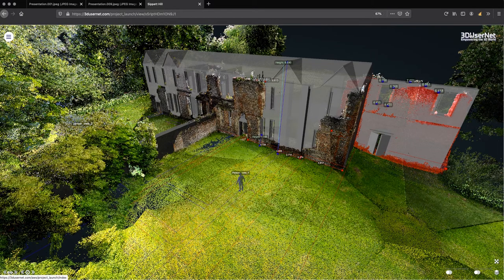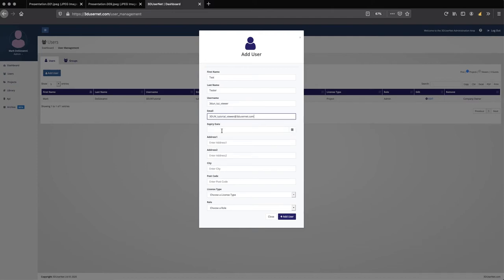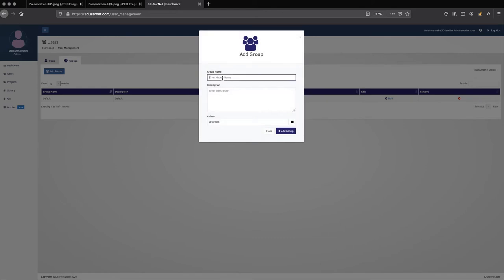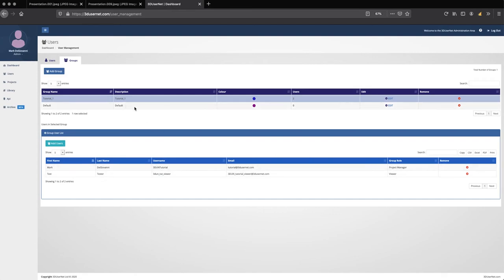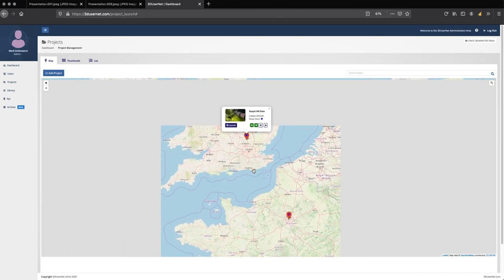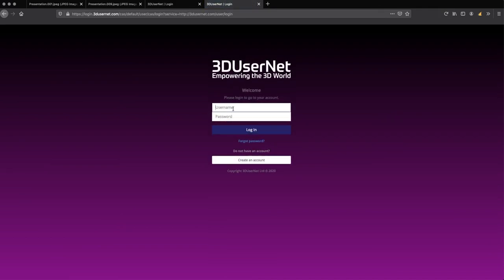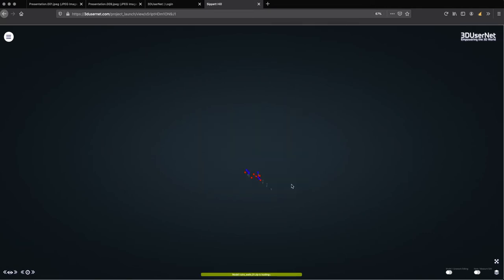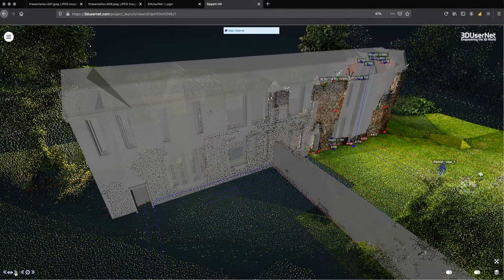Session 8 of 9 3DUserNet Tutorial Series - Users & Groups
This is part of a series of tutorials aimed at getting users familiar with 3DUserNet. This this covers how to create a user, add them to a group, then share a project with a group.

Content Summary

Session 1 - Download data, sign up & create project
Session 2 - Upload Data and Launch 3D View
Session 3 - Navigation and Basic Settings
Session 4 - Asset Visibility and transformation
Session 5 - ClipBoxes, Creating and Editing
Session 6 - Adding Measurements
Session 7 - Setting views and States
Session 8 - Users, Groups & Sharing Projects
Session 9 - Sharing outside of 3DUserNet Users